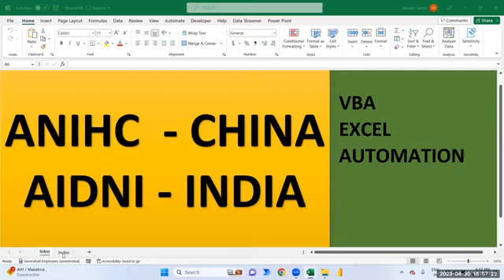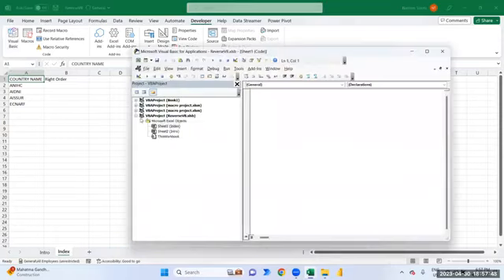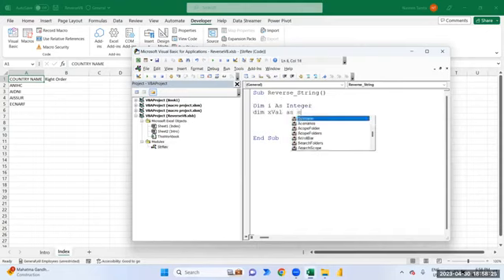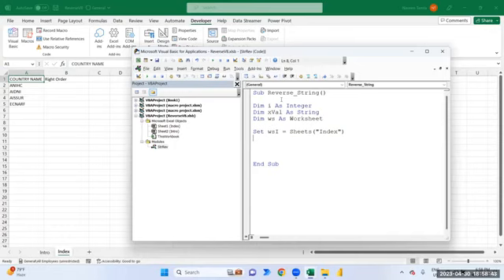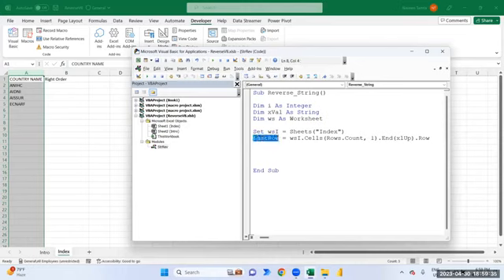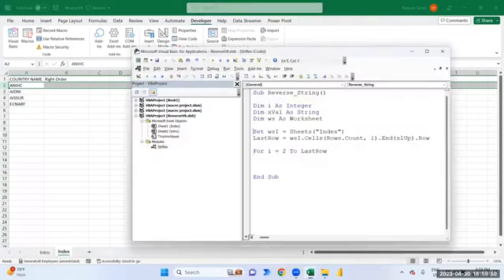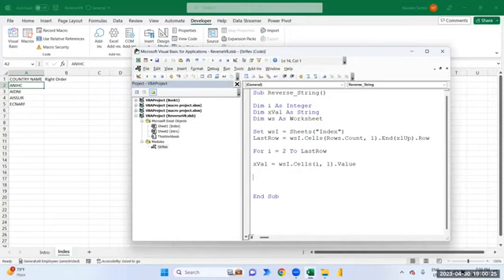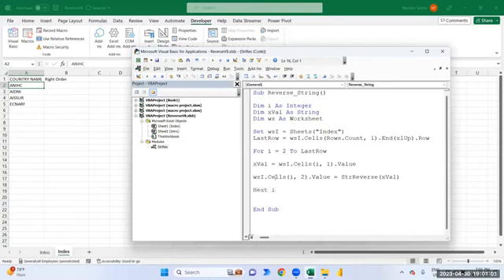VBA Excel Automation